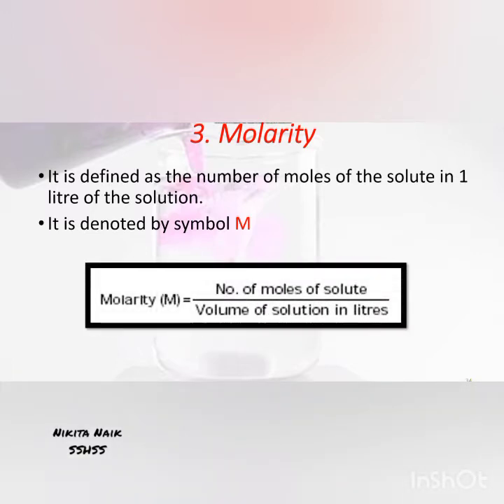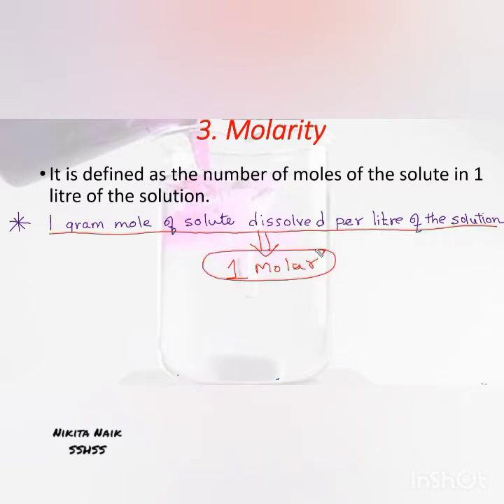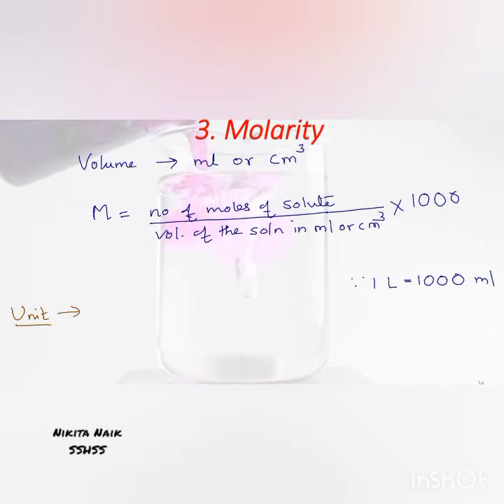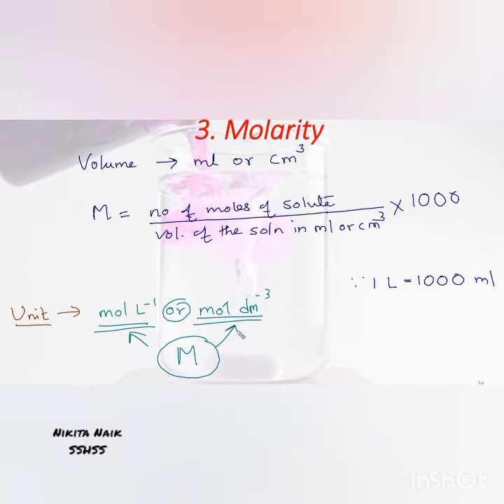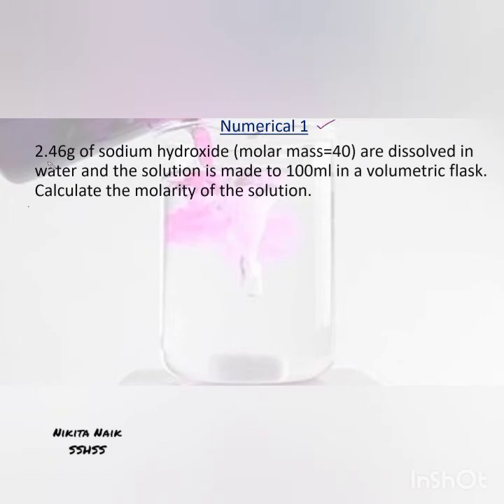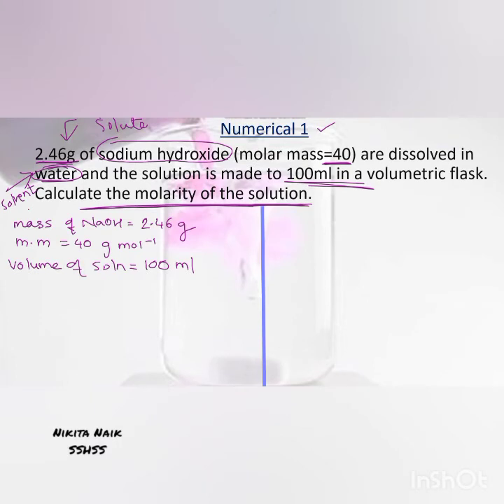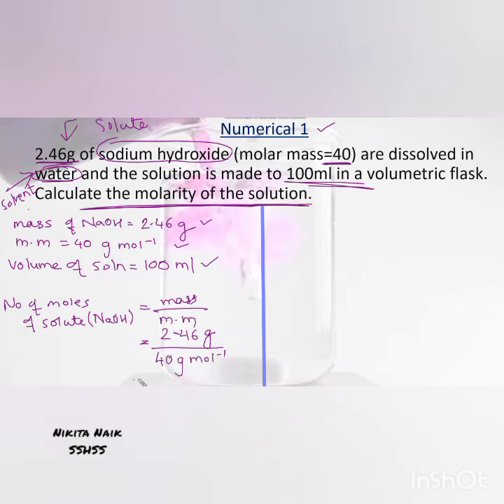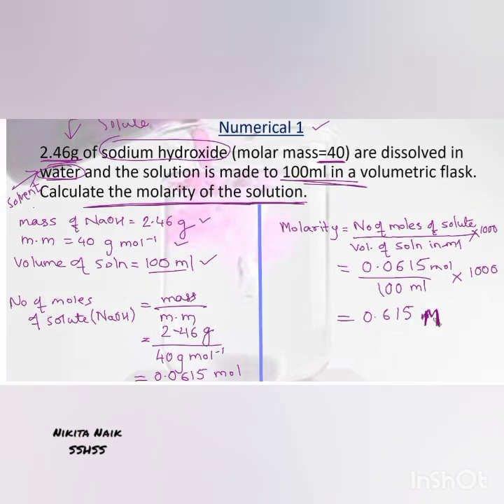Video 11 : Introduction to Molarity + Numerical 1